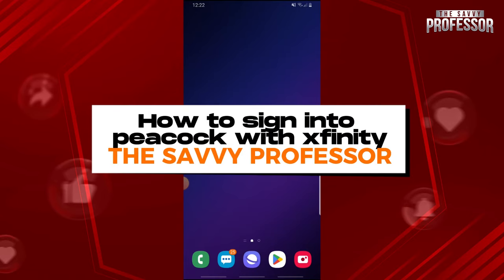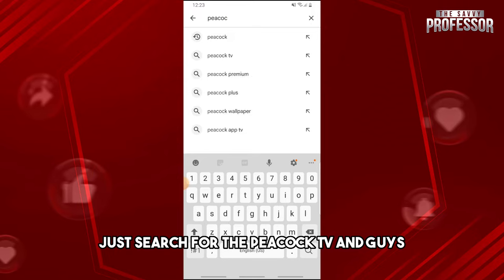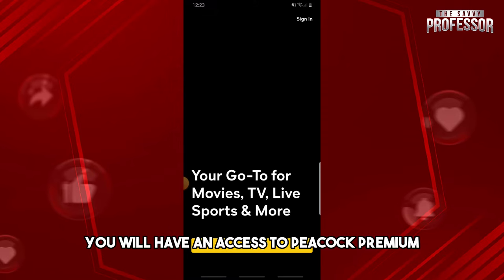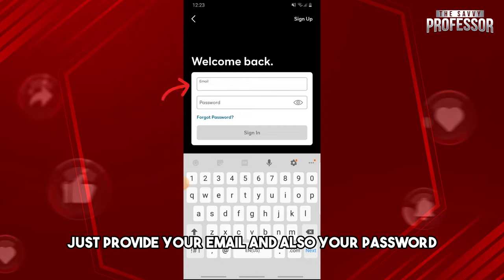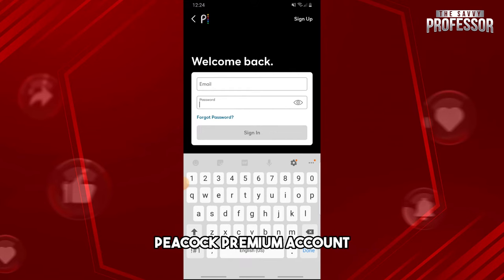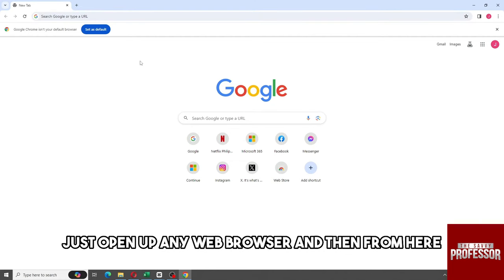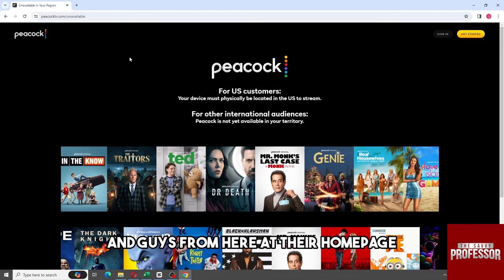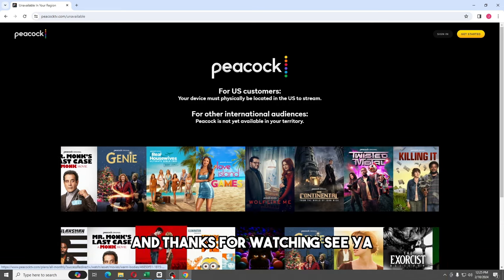How To Sign Into Peacock With Xfinity (How Can I Sign Up For A Peacock Account Through Xfinity?)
How To Sign Into Peacock With Xfinity (How Can I Sign Up For A Peacock Account Through Xfinity?). In this video tutorial i will show how to sign into Peacock with Xfinity.